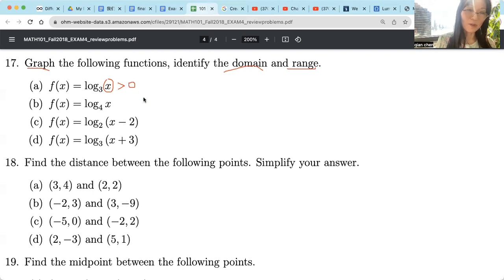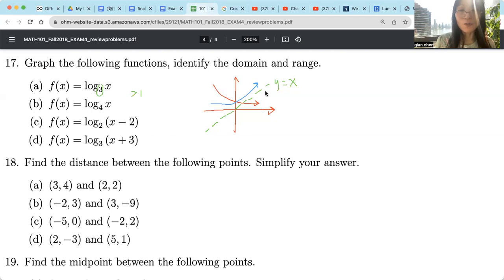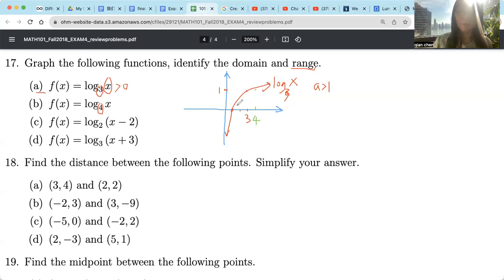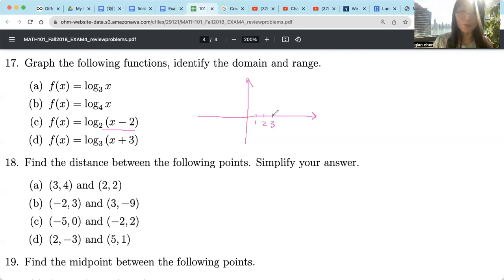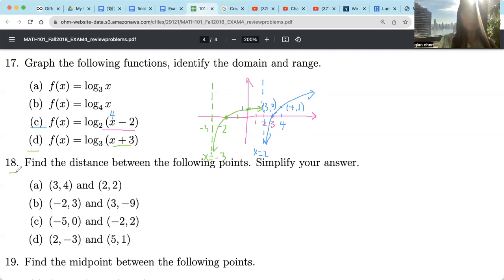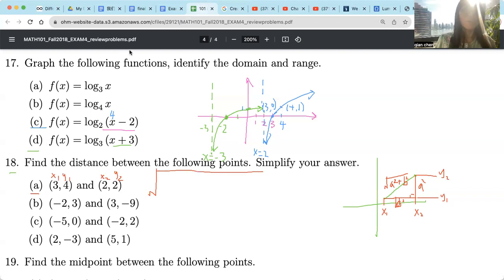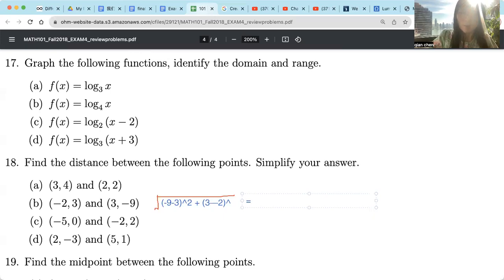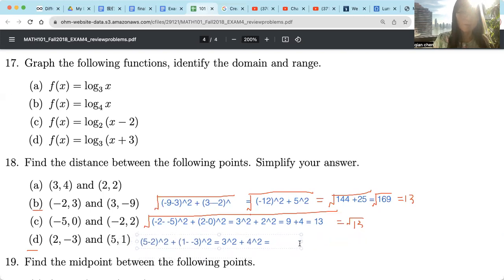How to graph logarithmic functions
College algebra exam 4 review questions 17 ~ 18: graph logarithmic functions and find distance between two points.